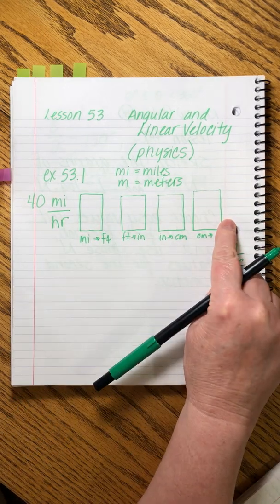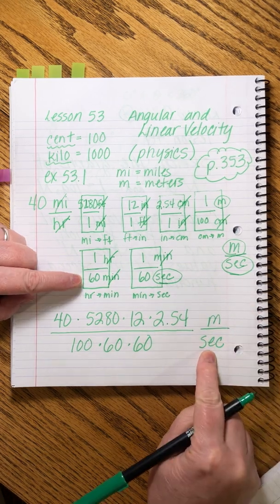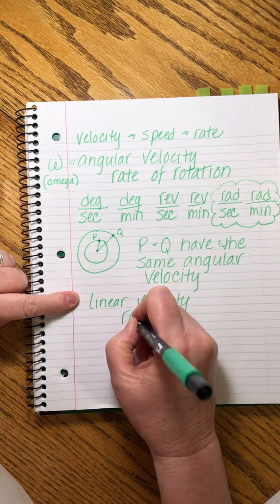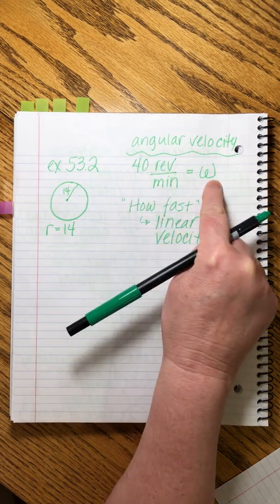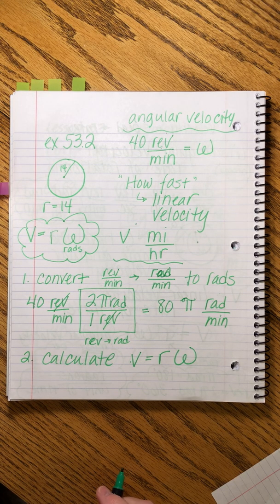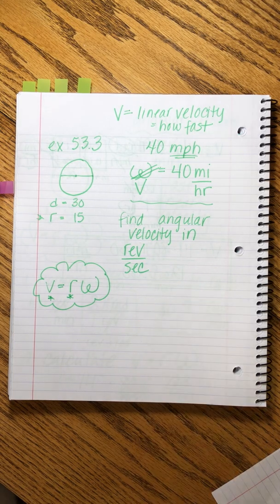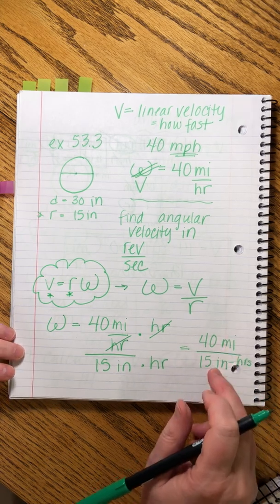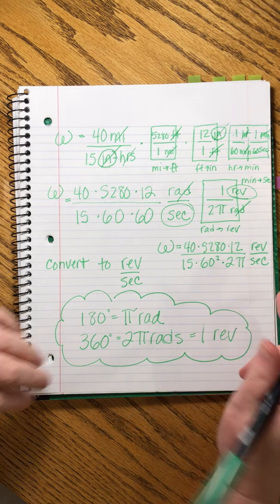SAXON ADVANCED MATHEMATICS | LESSON 53